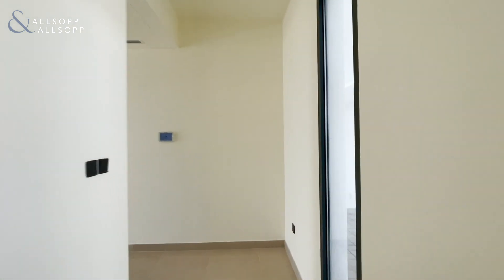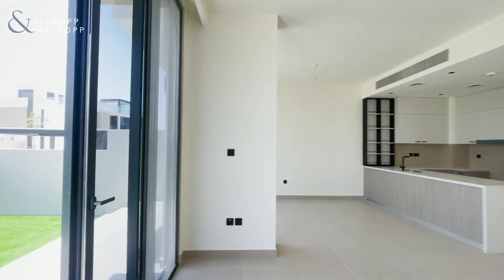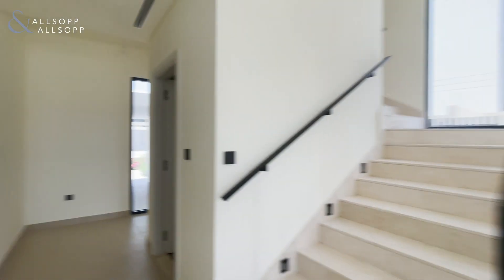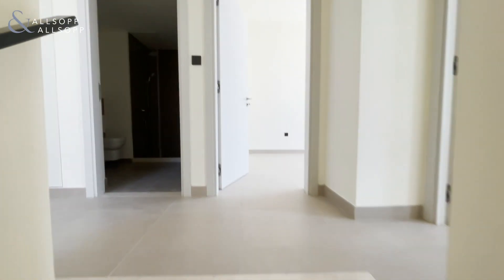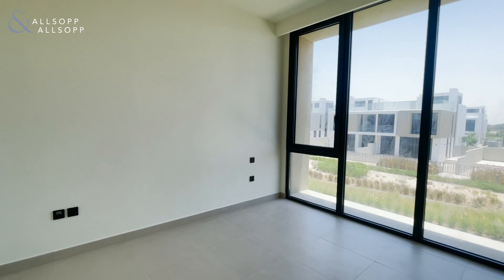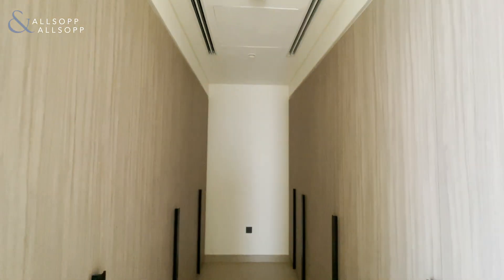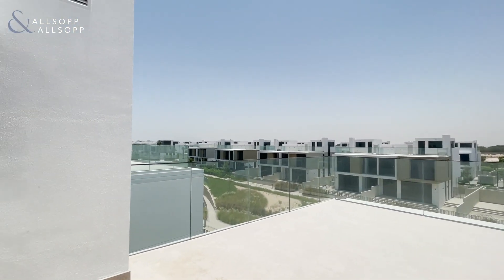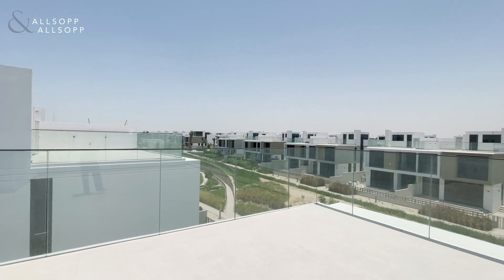Brand new: Fully upgraded 3-BR with landscaped garden in Dubai Hills Estate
Fully Upgraded I Available June I Brand New

- Un-furnished
- Brand New
- Fully Upgraded
- Park Backing
- 3 bed +Maids
- Landscaped
- Communal Pool & Gym
- Available June

Allsopp & Allsopp are proud to present this recently handed over Golf Grove Villa in the luxurious Dubai Hills Estate. This 3 bed plus maids villa is a single row, with a large roof terrace overlooking the park. The community has a communal pool and play areas for entertaining the children, and walking distance to a supermarket and Dubai hills golf club. The villa is available immediately, act now, to avoid disappointment!